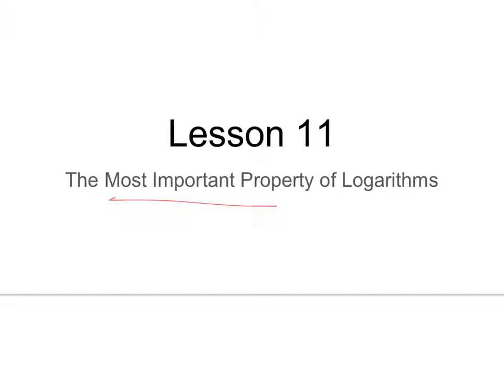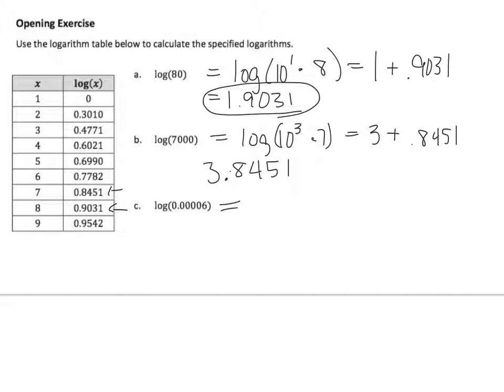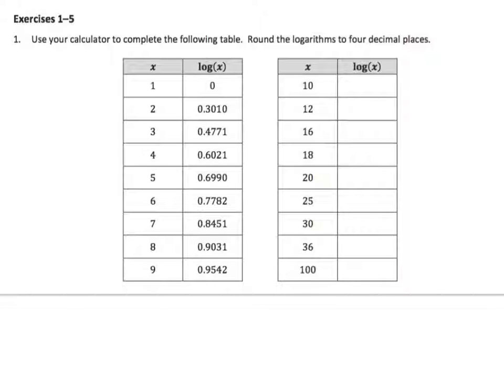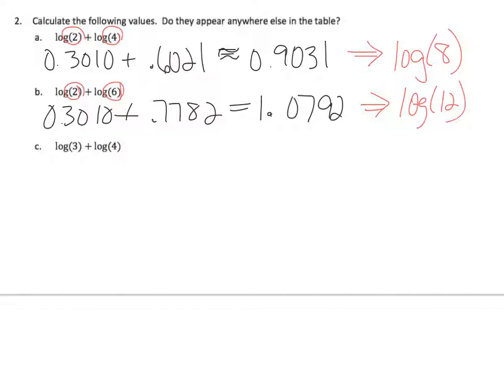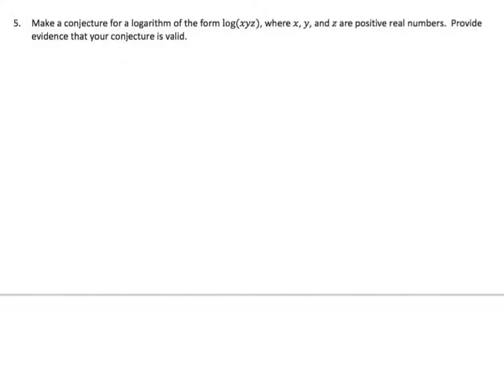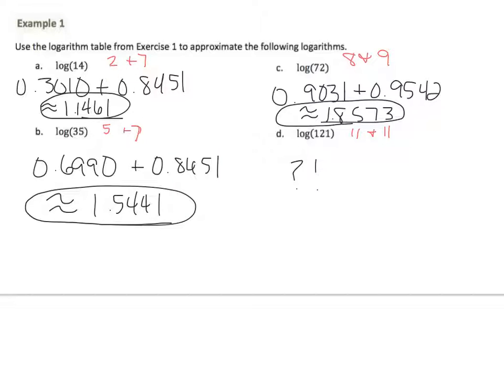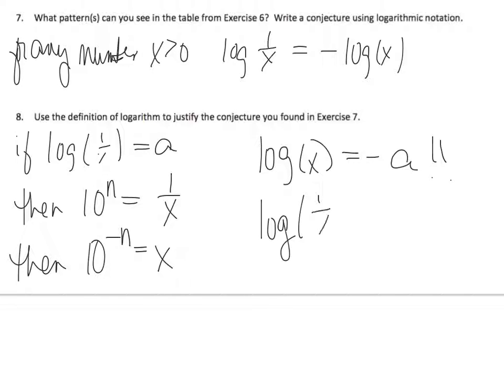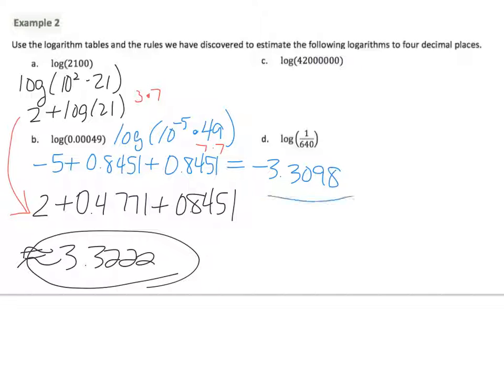Alg2 L11 the most important property of logarithms